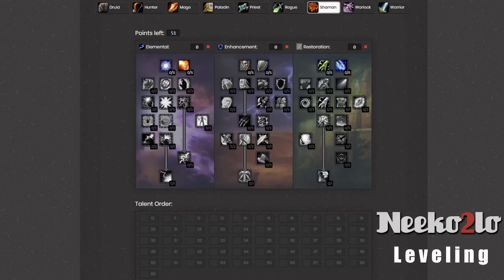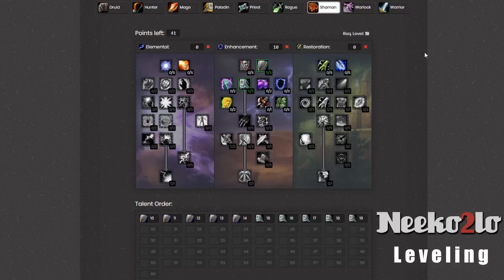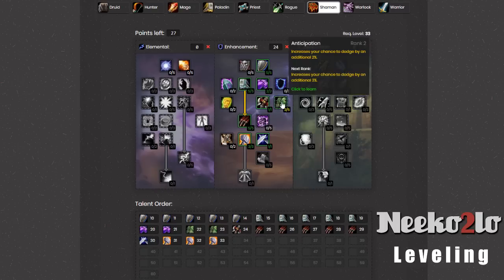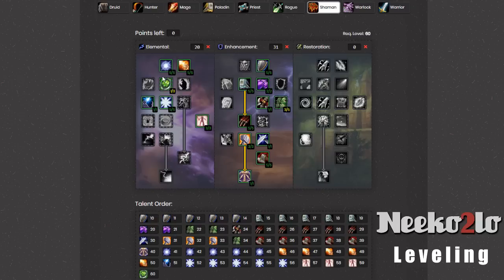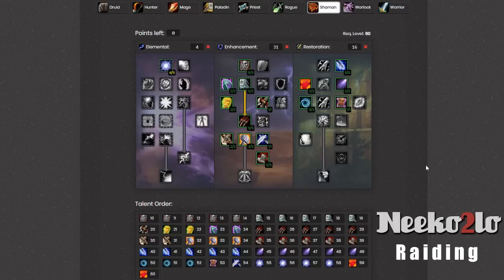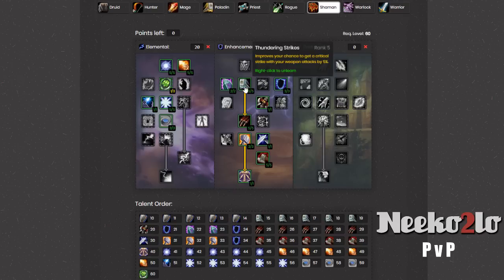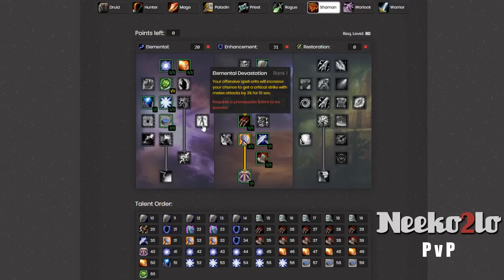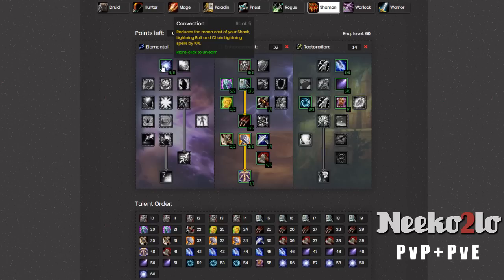Enhancement Shaman Talent Guide - WoW Classic ( Leveling - Raiding - PvP - PvE + PvP )